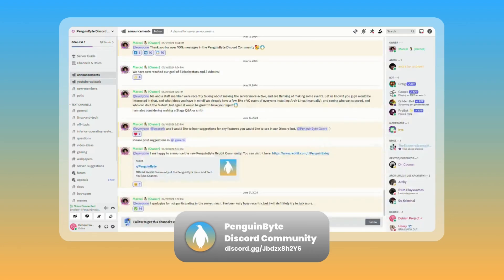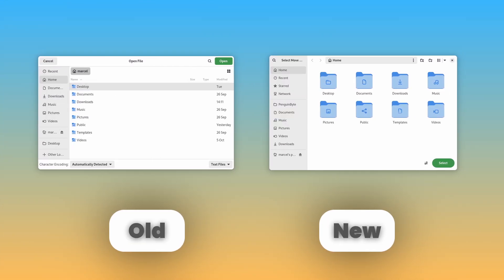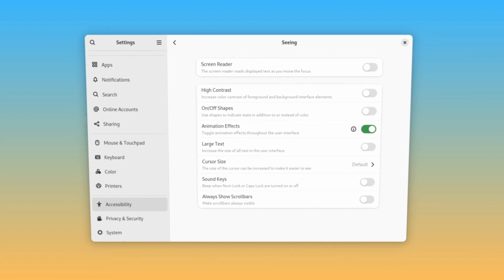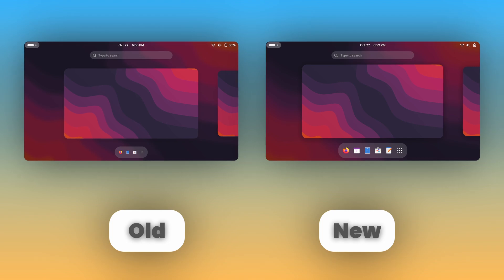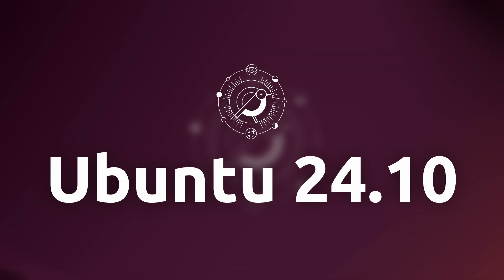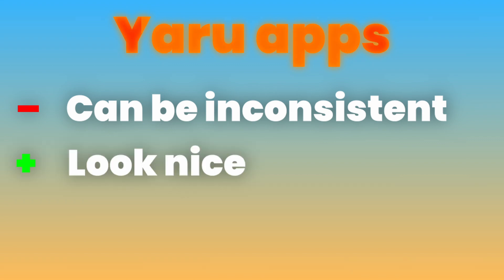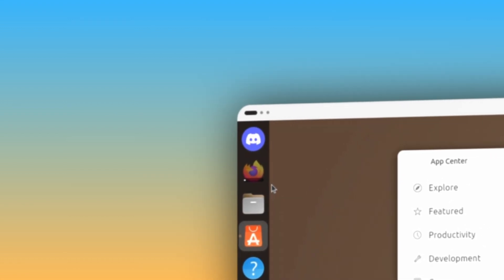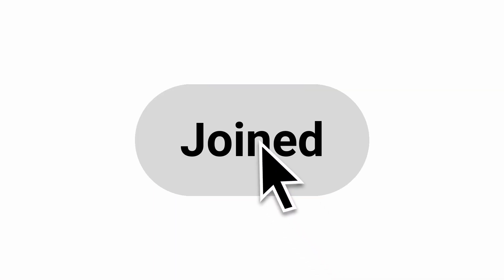Ubuntu 24.10 & GNOME 47 Released: What's New?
I am finally back with a new video, this time going over the new features and improvements in GNOME 47 and Ubuntu 24.10! Unfortunately due to the sheer amount of effects and transitions, I am a bit late to this topic, so I will try being more efficient with my time and editing next time. Hope you guys enjoy! I also listened to feedback from the community and lowered the whoosh sound effect from 10db to 5db, as well as not using as many whooshes since they were apparently too distracting. If the whoosh is still too loud, I can lower it to 3db next video. Let me know!

- Emperor Penguin -
Everything in the previous tier, plus:
- Member shout-outs
Get a shoutout at the end of every PenguinByte video
- Members-only videos
Watch exclusive behind-the-scenes, extended, and exclusive PenguinByte content
Get access to exclusive channels, events, and more in the PenguinByte Discord Community
- Members-only polls
Participate in exclusive polls

0:00 Intro
0:25 GNOME 47, Nautilus
2:12 Settings
4:44 Epiphany
5:31 Interface
7:50 System
9:19 Ubuntu 24.10, Security
10:34 Interface
12:51 App Center
13:40 Sysprof
13:56 System
14:47 Conclusion & Outro